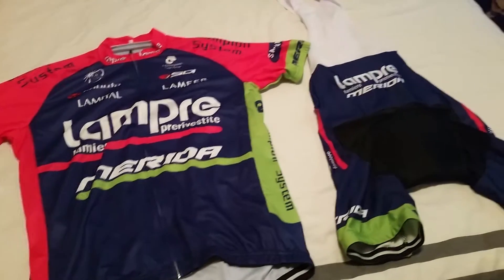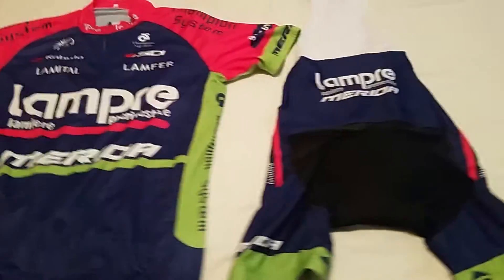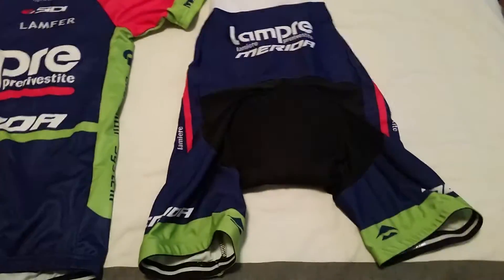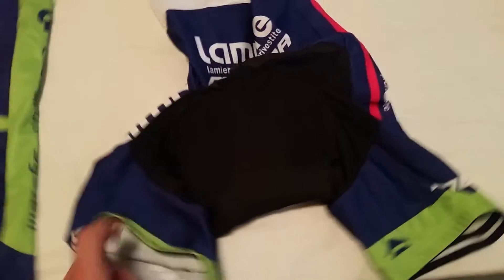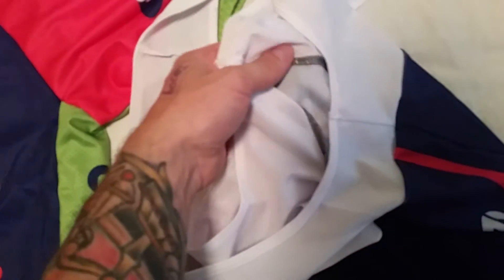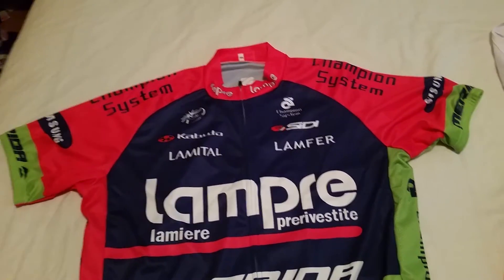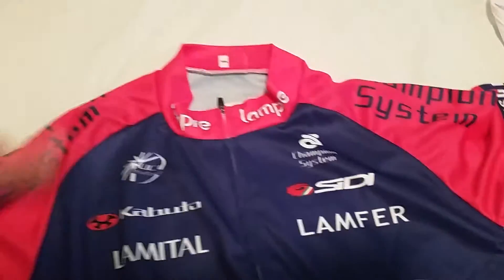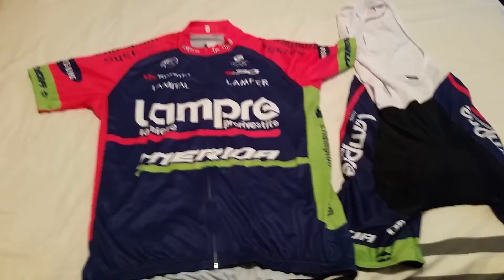Review Video... Cycling kit from aliexpress.com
My review of the cycling kit I bought from aliexpress.Com

For sizing reference I am 5'9 180 Lbs 32" waist. If you order and are my size give or take 5 lbs, Xl in both items is okay.